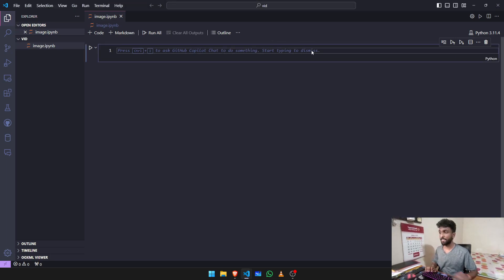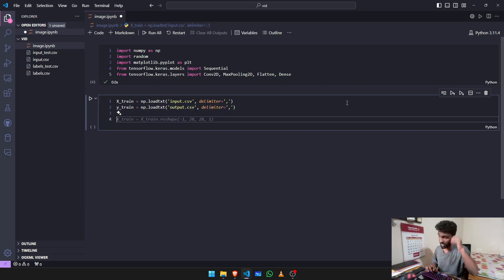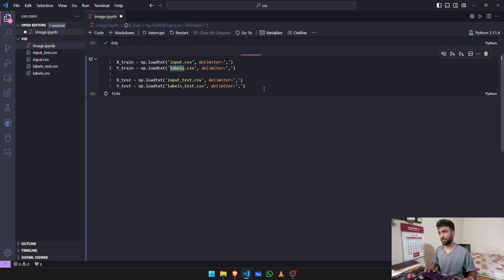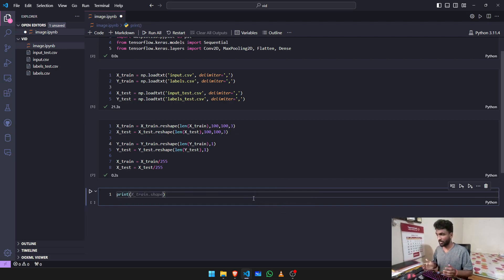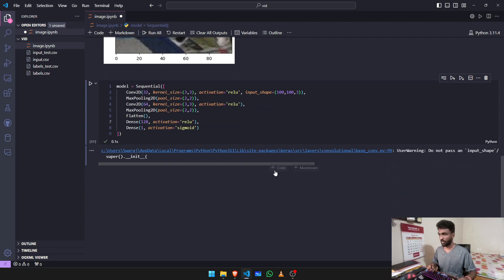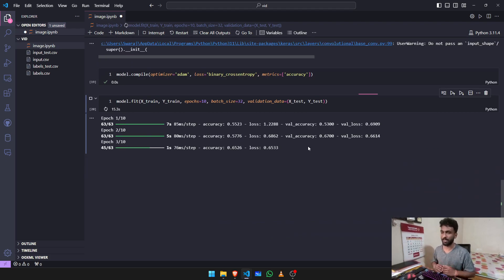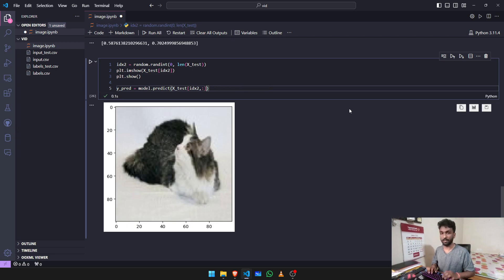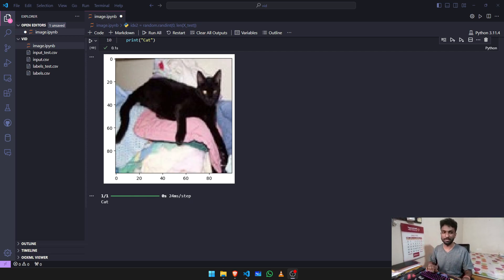Image Classification Using CNN Keras | Dogs vs Cats Classification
"Master Image Classification with Keras & CNN: Hands-On Dog vs. Cat Identification Tutorial | Dive into the world of deep learning as we guide you through building a powerful Sequential model using Keras and Convolutional Neural Networks (CNNs). In this practical session, learn step-by-step how to classify images of adorable dogs and mischievous cats with remarkable accuracy. Perfect for beginners and enthusiasts alike, this tutorial equips you with the skills to tackle real-world image recognition tasks. Join us as we demystify the process, from data preprocessing to model training, and unleash the potential of your own image classification projects. Don't miss out on this engaging and informative guide to mastering CNNs for image classification. Watch now and unleash the power of Keras and CNNs in your projects! Keras CNN ImageClassification DeepLearningTutorial"